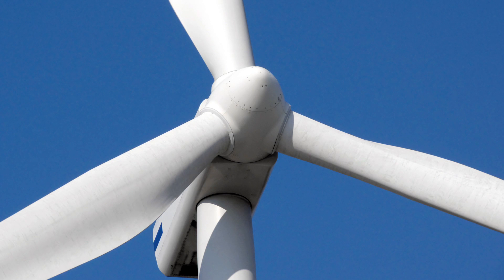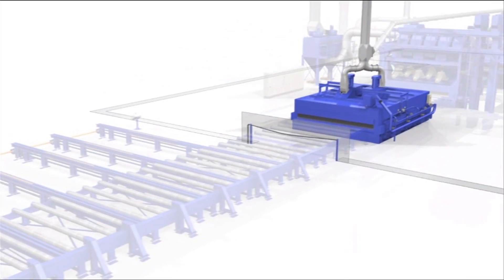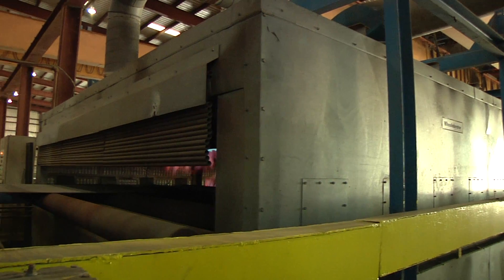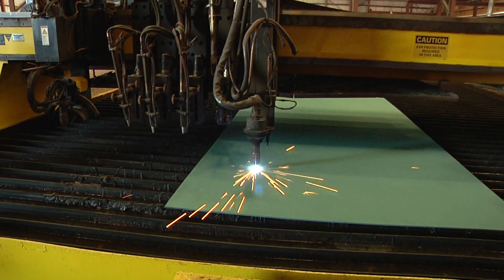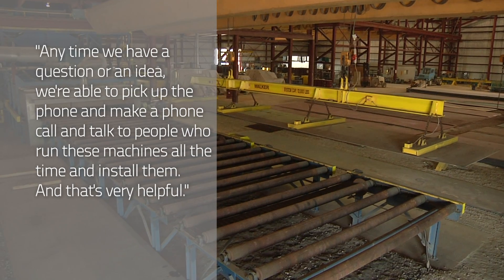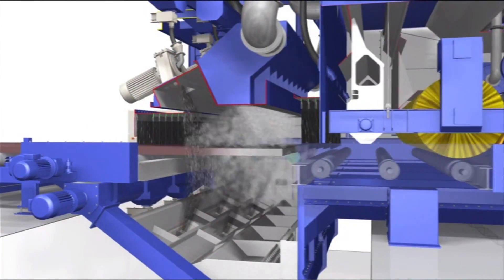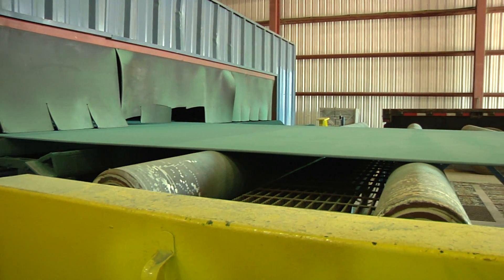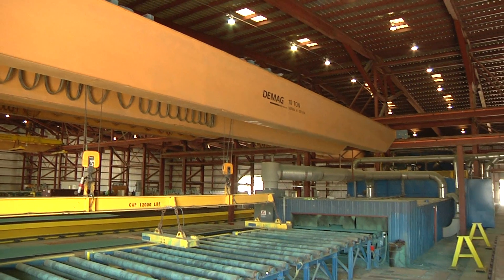Wheelabrator Preservation Line │ Wind Energy Application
This video takes a look at how the operations are run at Delta Steel with the help of Wheelabrator machines.